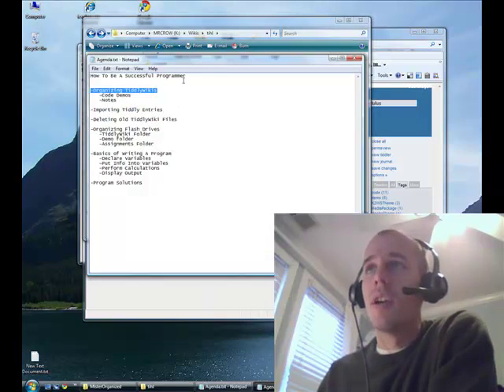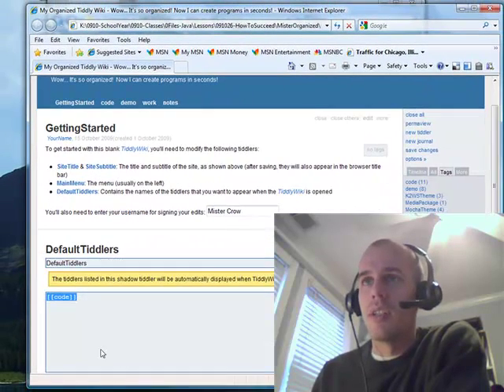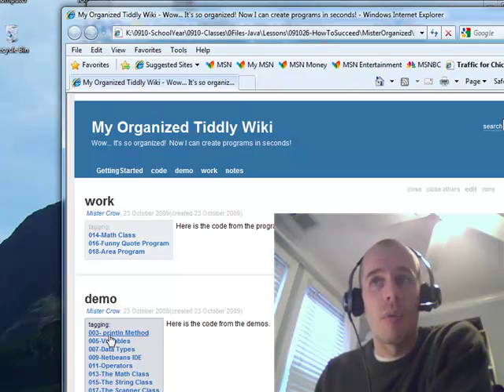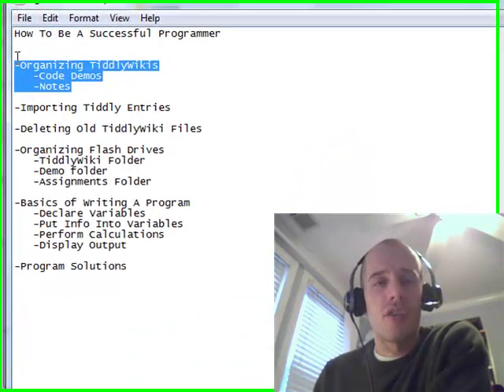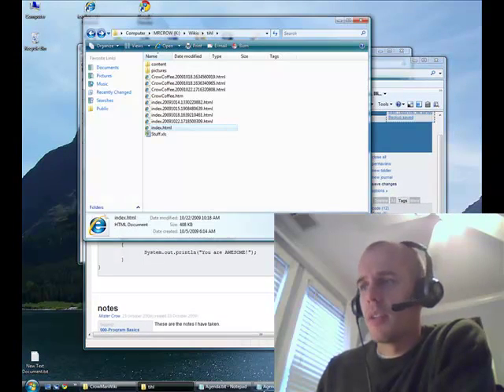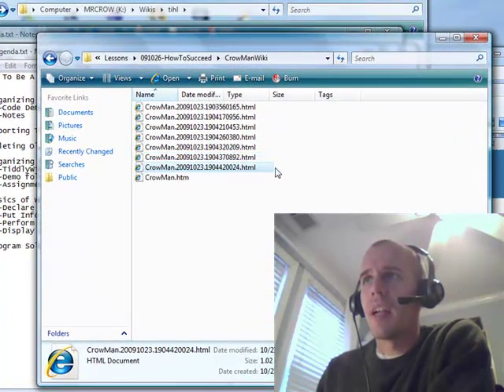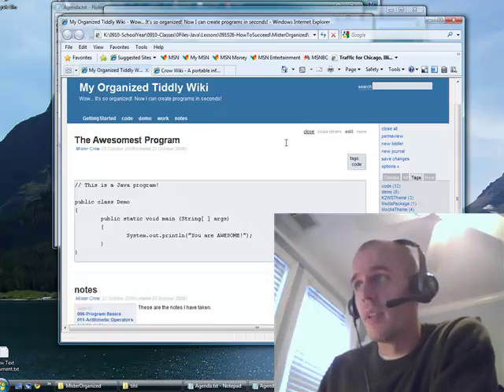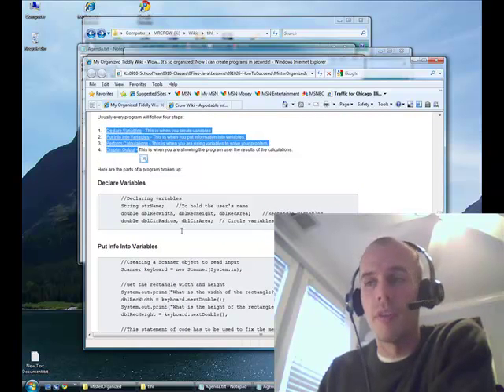019 - Organize Your Code Repository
This tutorial offers tips on how to organize your Java demonstration code in a Tiddly Wiki file.  For a full listing off java lessons, please